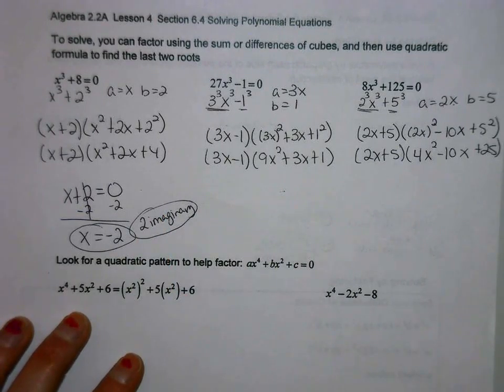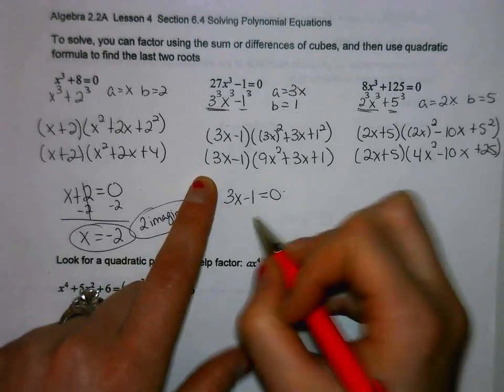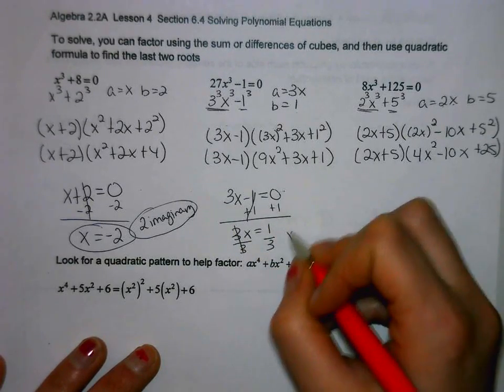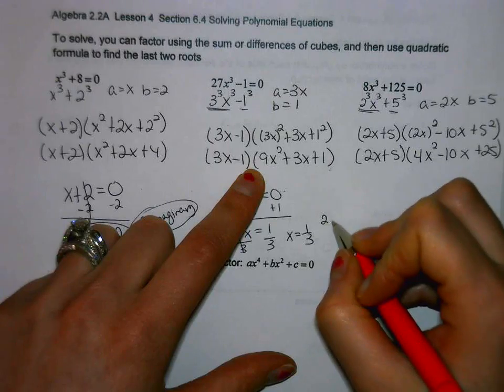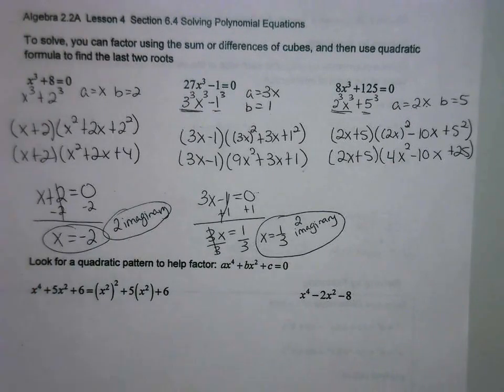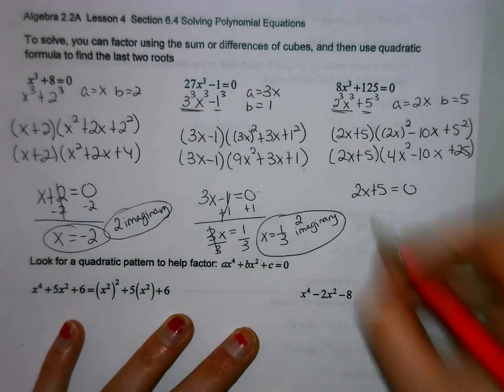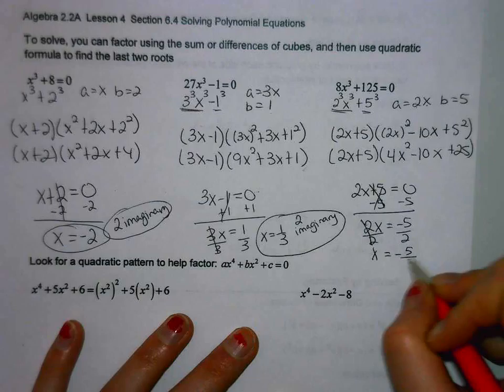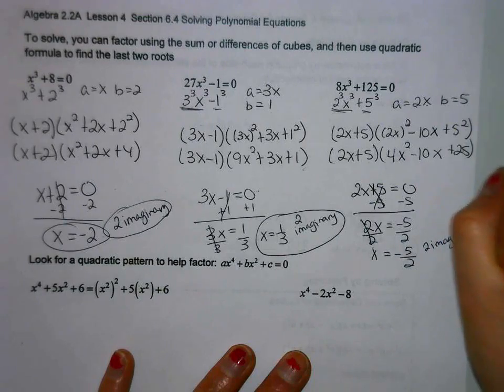Solve by factoring